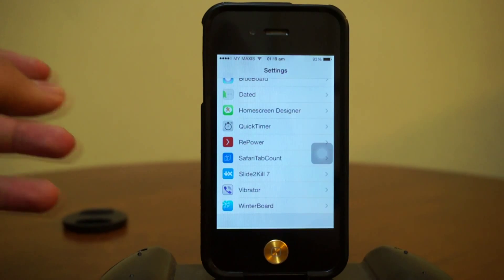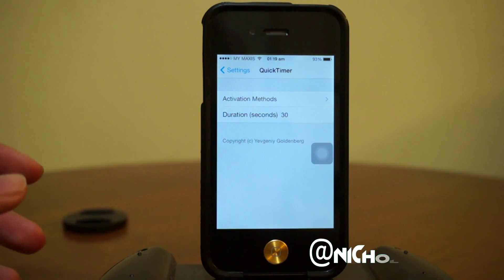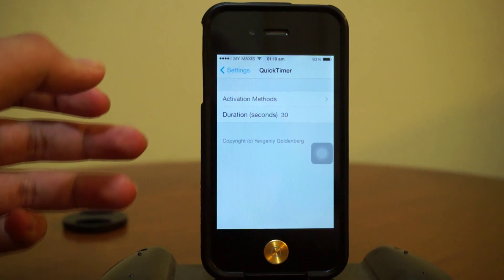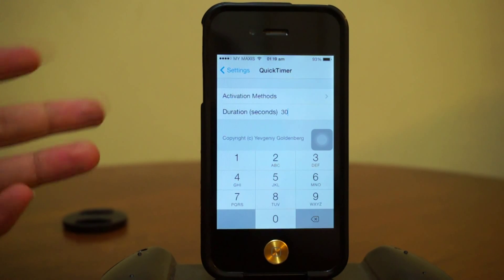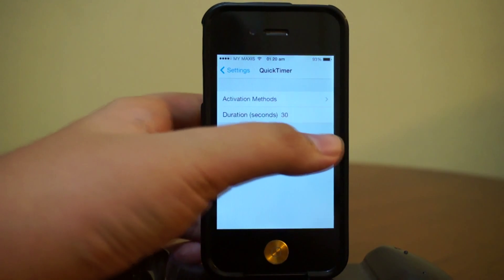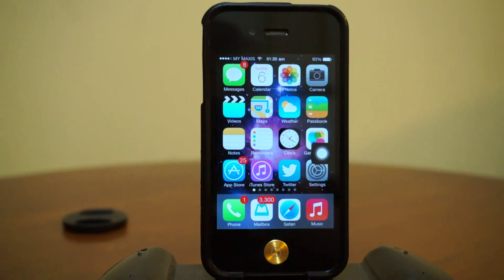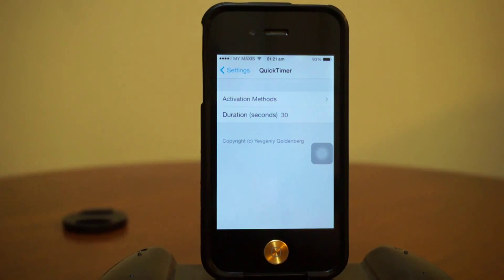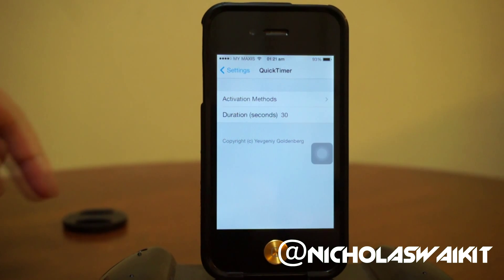iOS 7 Cydia Tweak | QuickTimer - Triggered Timer with Audible Alert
Requires iOS 7

Starts a timer in the background and notifies the user with a ping after a specific duration. To configure the timer, head over to the options from your default stock Settings.

SKYPE :
nicholas.kit

Best Cydia Tweak Of April 2014